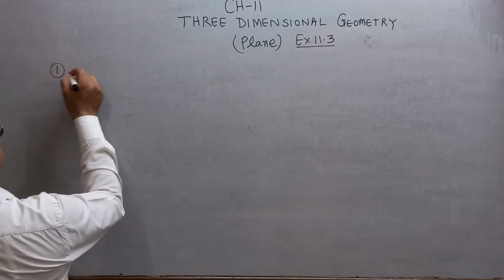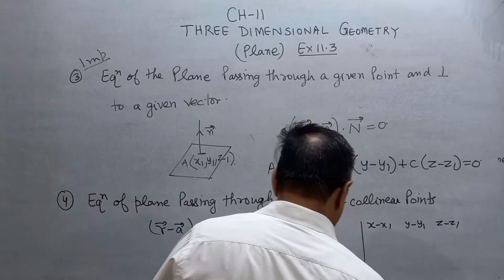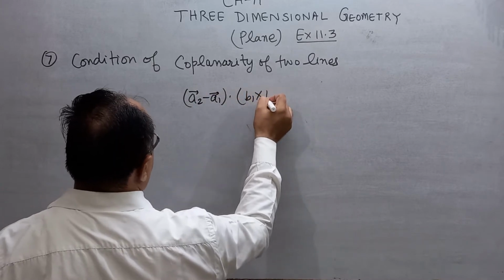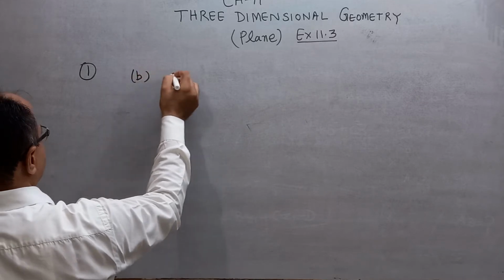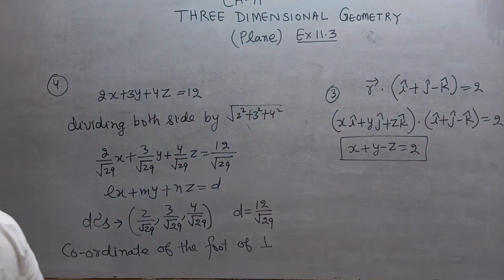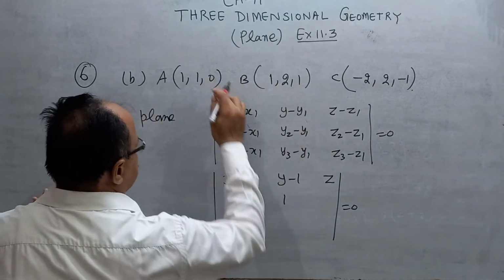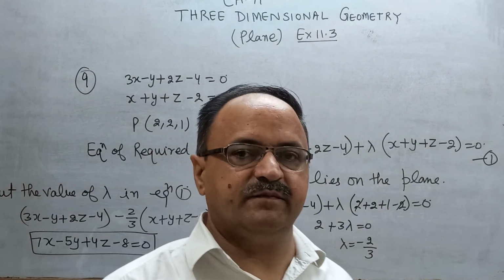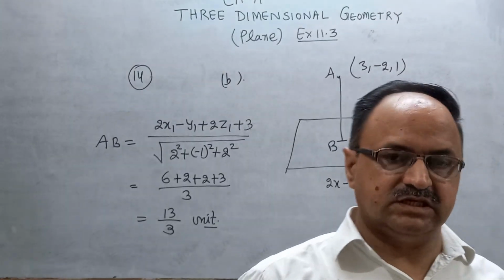3-D GEOMETRY (PLANE) | PART-3 | CH-11 | CLASS-XII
In this video,  i have discussed some questions related to chapter 11 of class XII

Topic : - 3d Dimensional Geometry (plane)

Share as much as you can if you liked the content of the video.